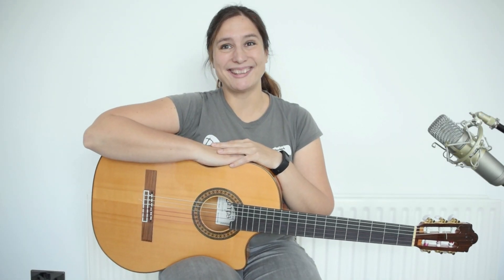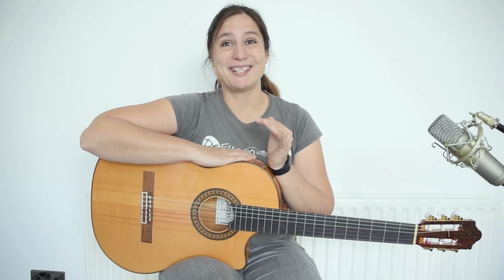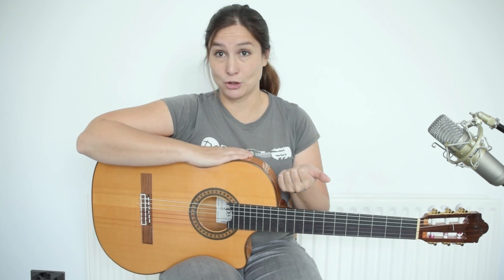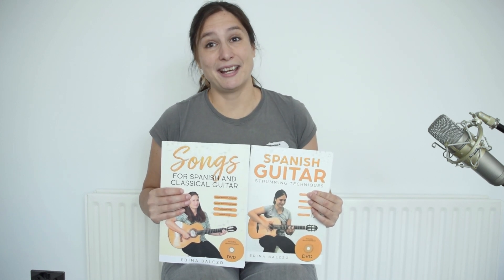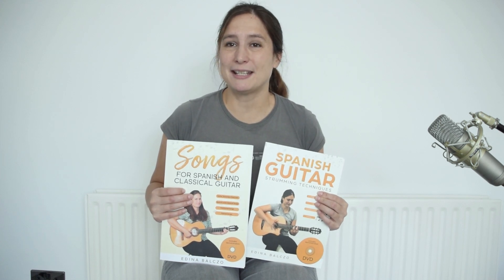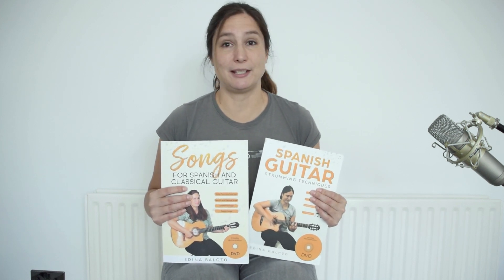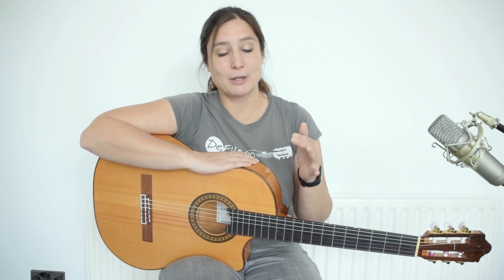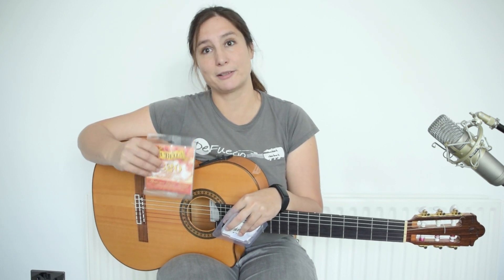70k subscriber giveaway! - Win tabs, T-shirts, guitar courses etc.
2. Comment what item you want to win
3. Winners will be announced next week when I am doing a live stream/concert.

Learn Spanish guitar with one of my guitar courses:
Songs for Spanish and Classical Guitar:

This video is made possible by:
Marc-Oliver Gewaltig, David Rapp, Greg Barker, Jay David, Santiago Flores, Douglas C Ward, thomas gray, Anthony Petruzzi, jose rodriguez, bill talley, Susanna , Will Obeid, Sven Schaller, David Rapp, Mari Coniglione, Bill Byth, Amed Mesa, Stephen Lafferty